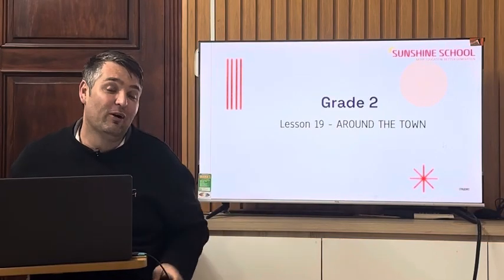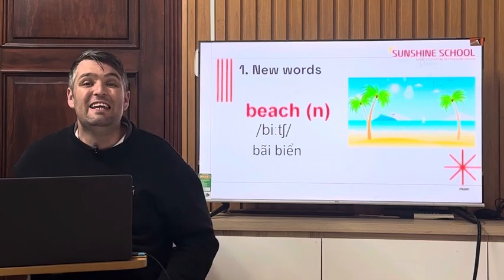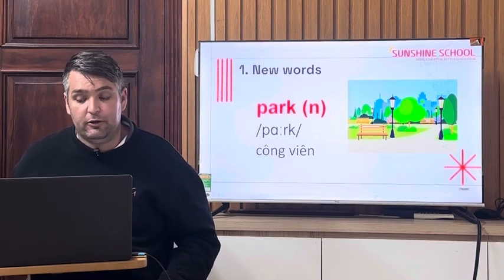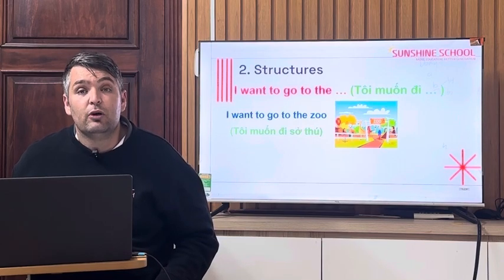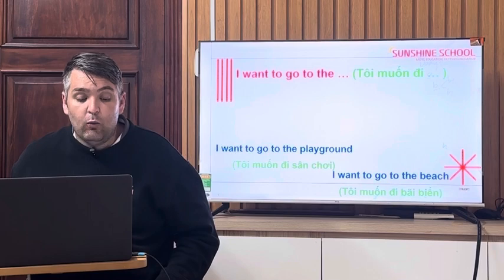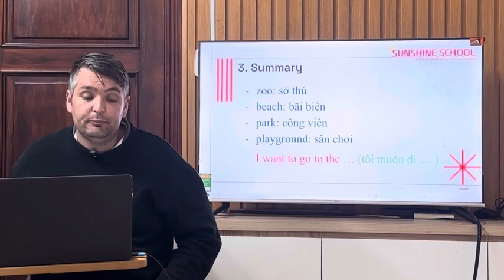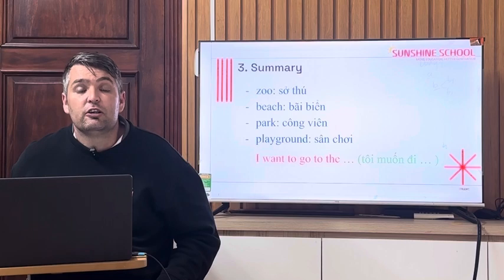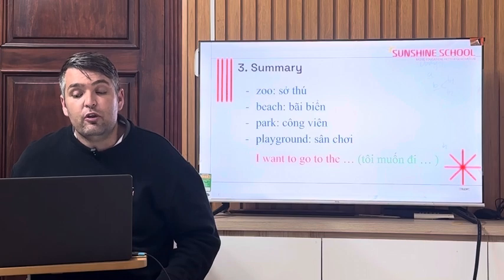I learn Smart-Start Grade 2 - Lesson 19